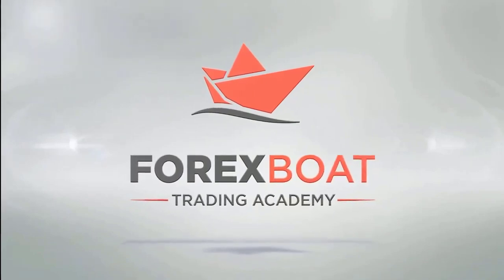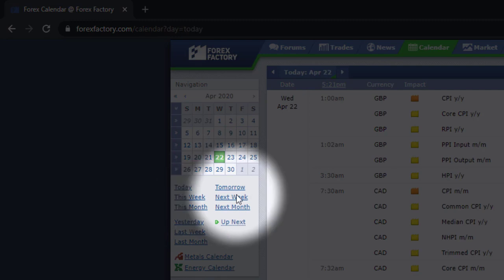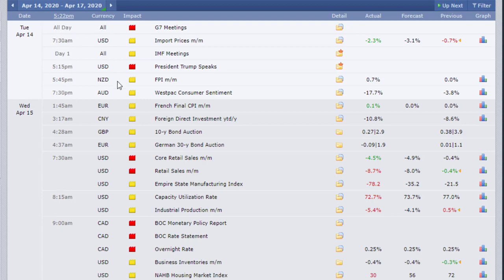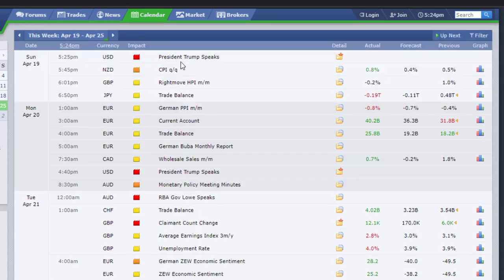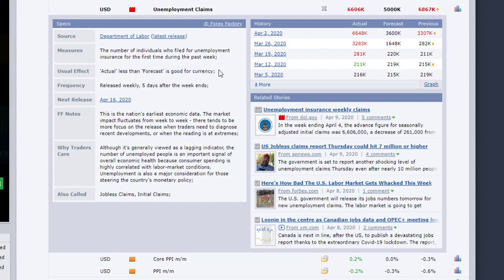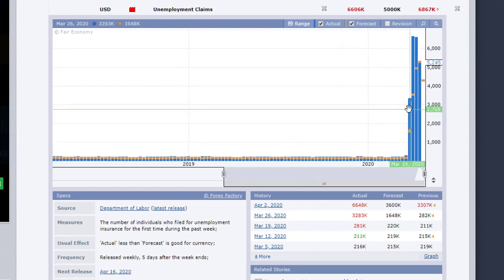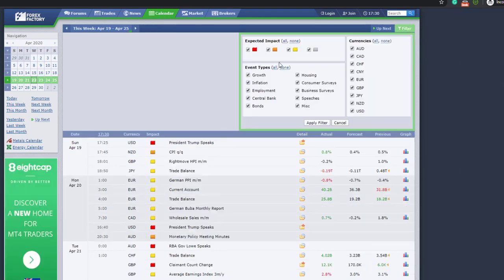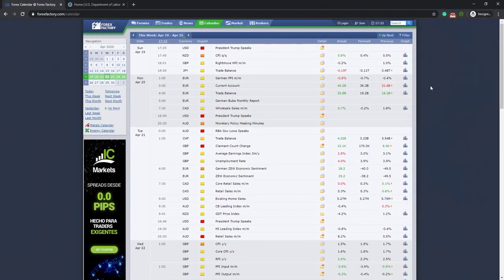How to use The Forex Factory Economic Calendar